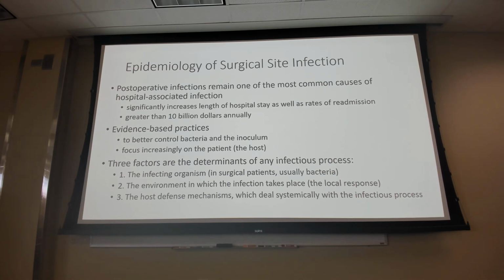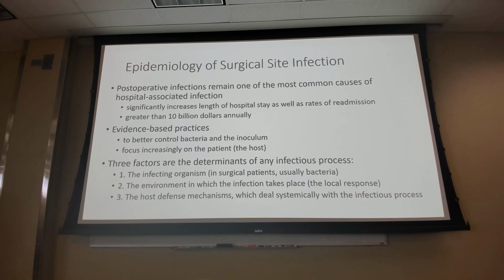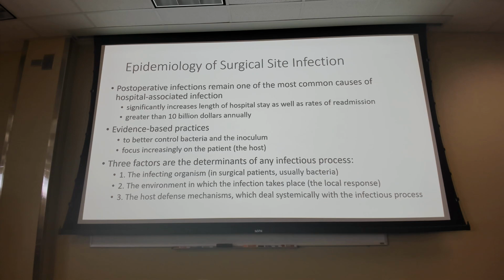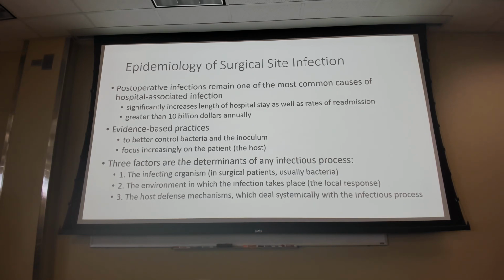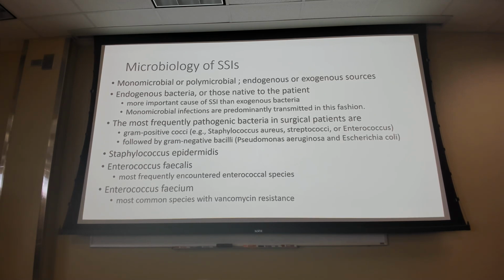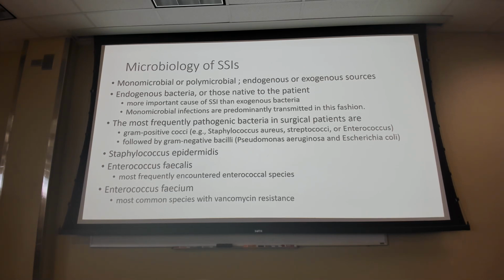Surgery Sterile Techniques